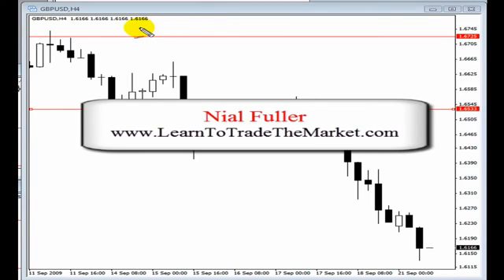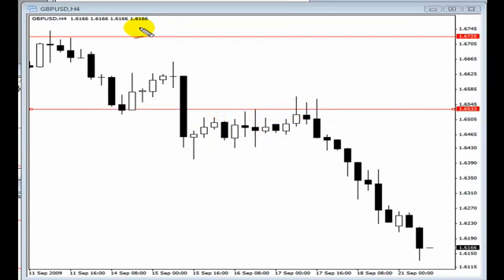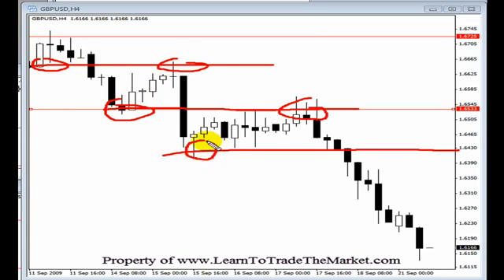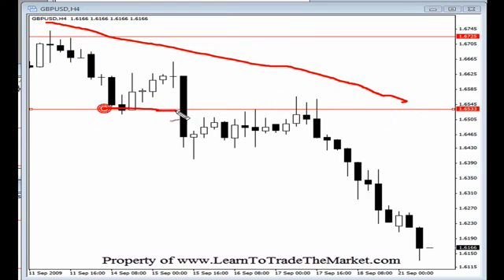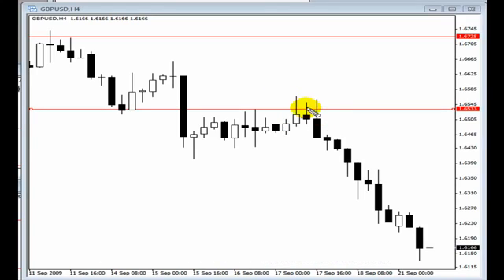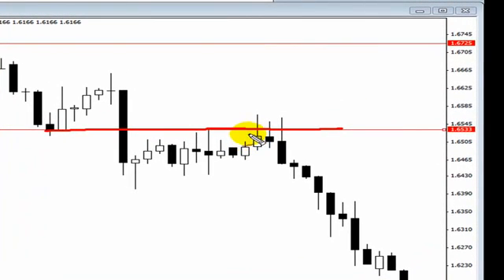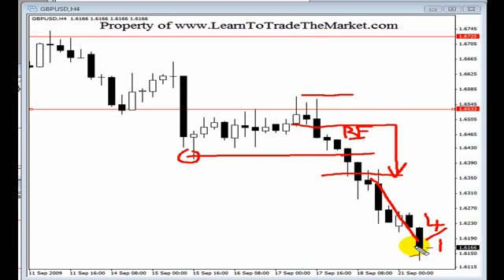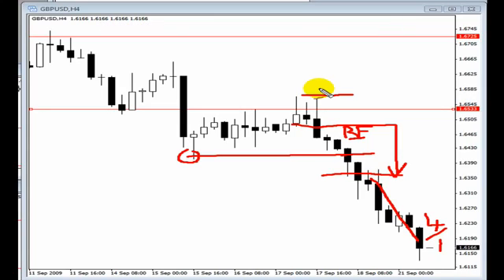Price Action Forex Trading Strategies By Nial Fuller